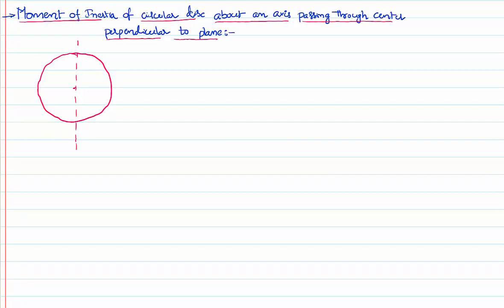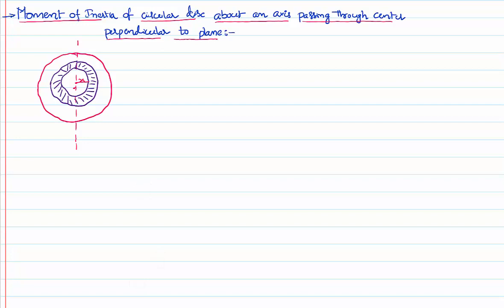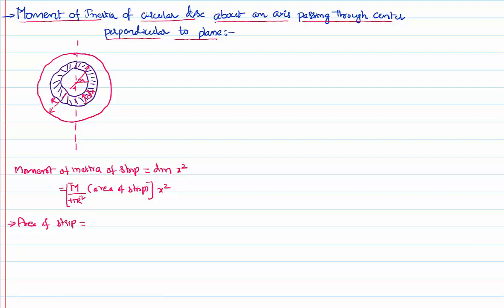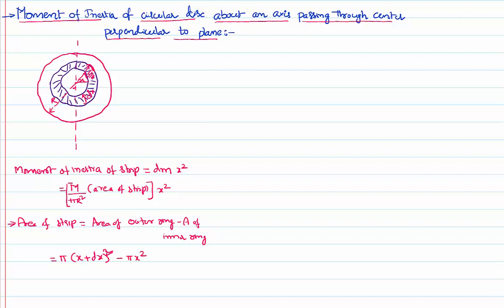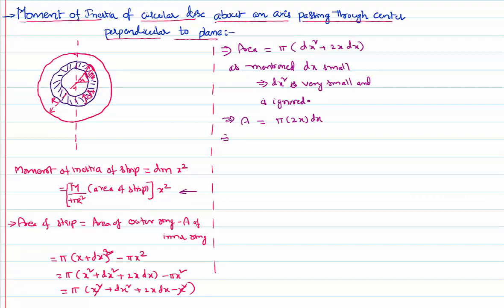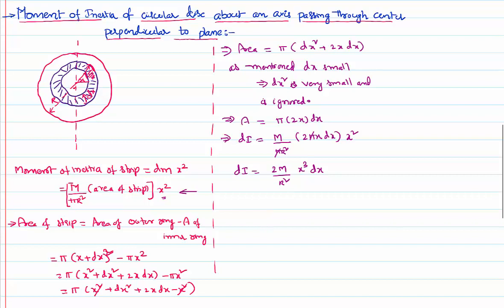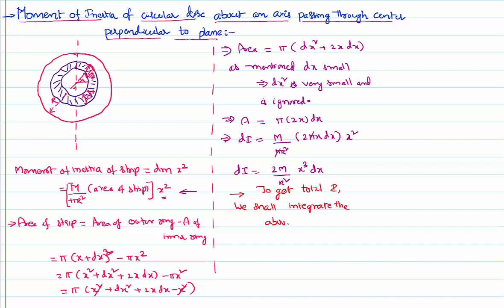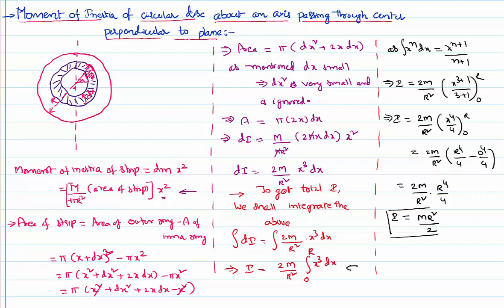Moment of Inertia of Disc Derivation for IIT-JEE and NEET Physics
Moment of Inertia of Disc about an axis passing through center and perpendicular to plane is the Derivation for IIT-JEE and NEET Physics that we are doing in this video lesson. Moment of inertia is to find out how much difficult or easy it is to put a body in rotational motion and what magnitude of torque is required to rotate the body. It depends on the mass of the body and the distance of particles from axis of rotation. That means it depends on size and shape of the body.

0:00 what is moment of inertia..
1:40 finding moment of inertia of strip of disc
4:00 finding area of strip..
7:20 integrating to get total moment of inertia...